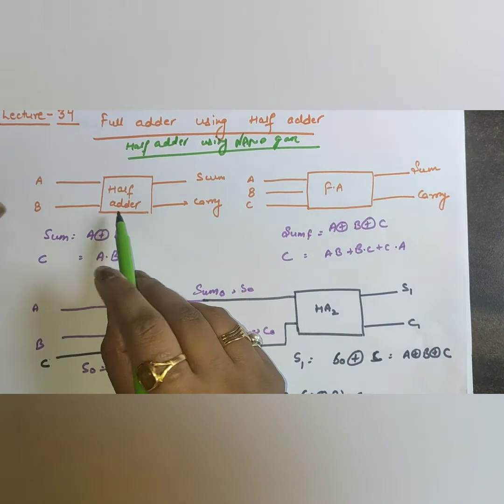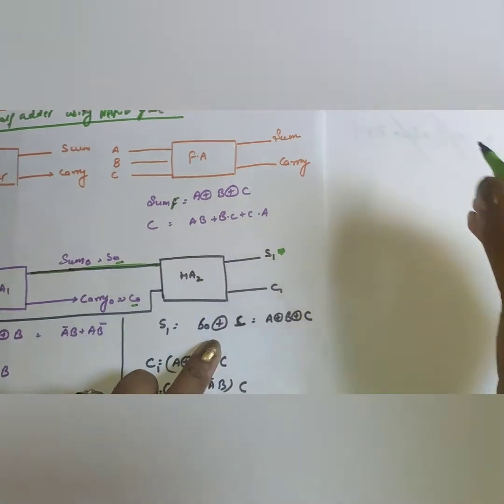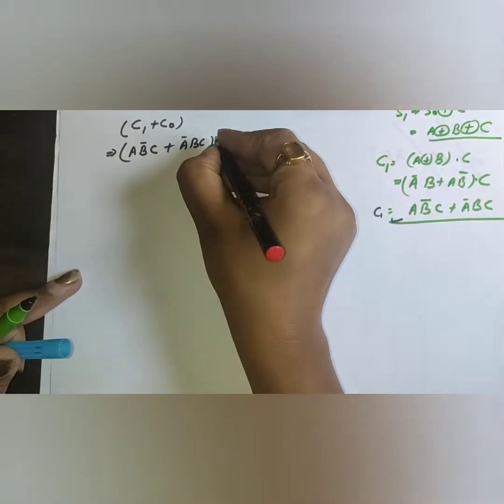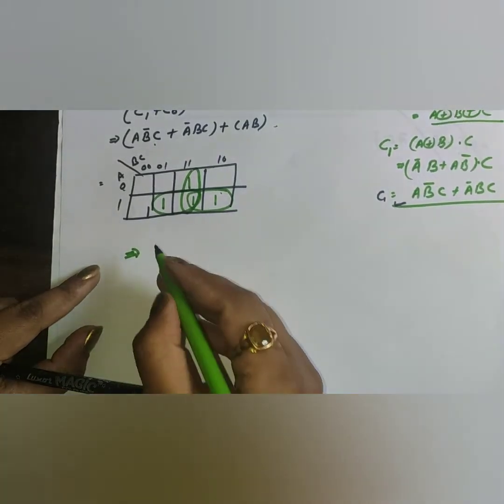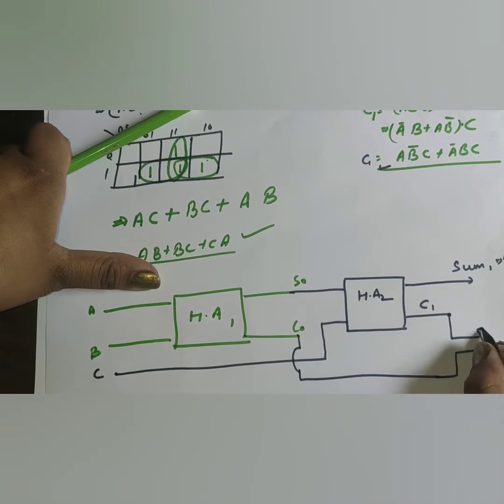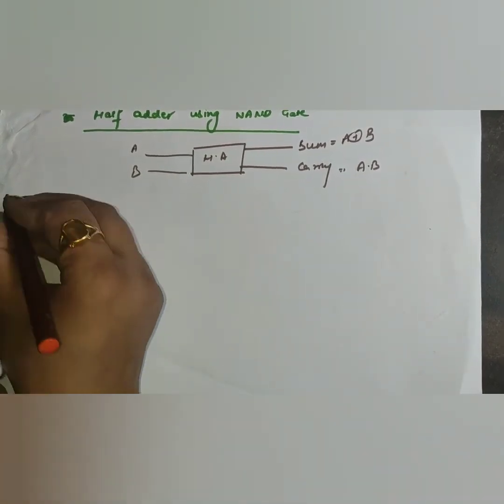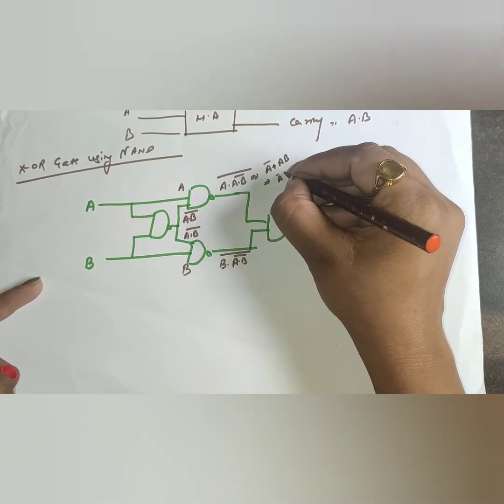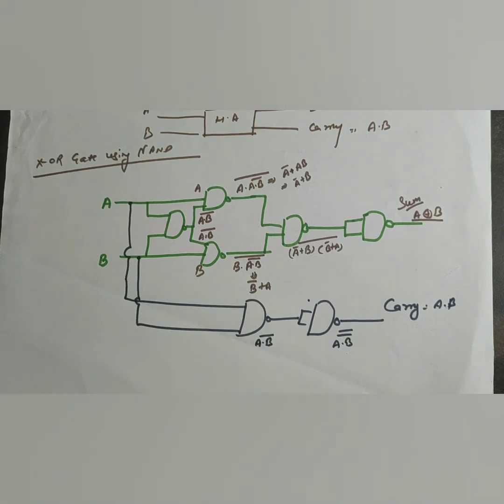L34 half adder using full adder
Five NAND gates are required in order to design a half adder. The circuit to realize half adder using NAND gates is shown in this Lecture